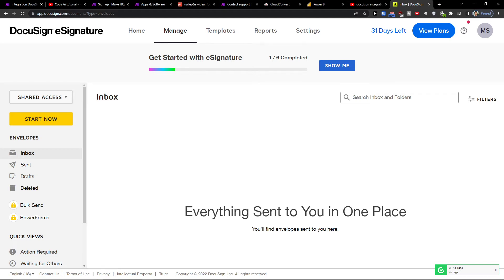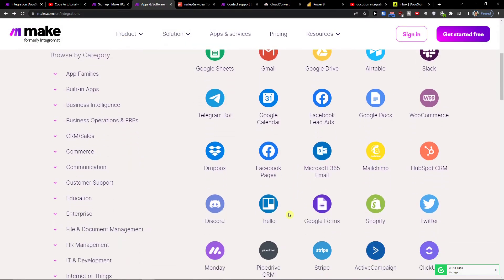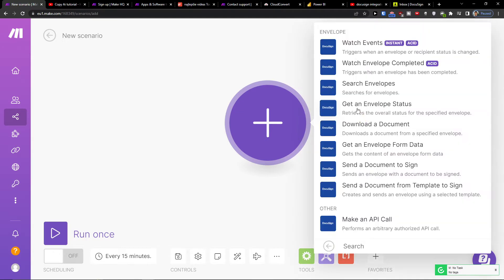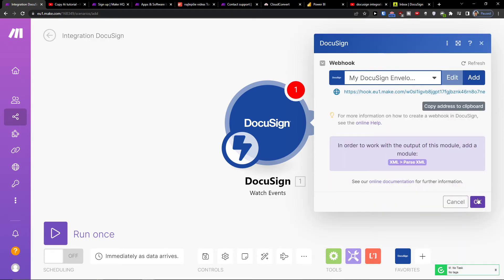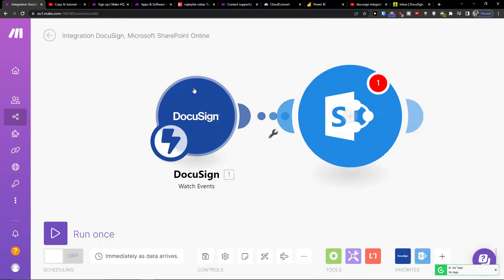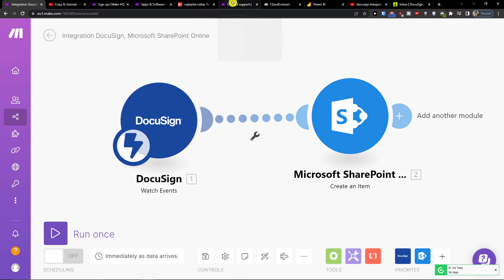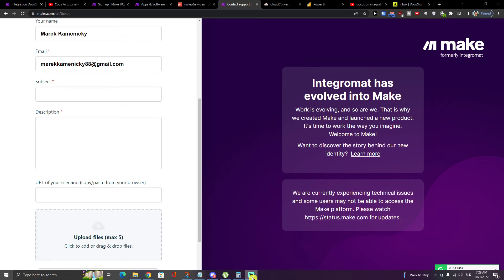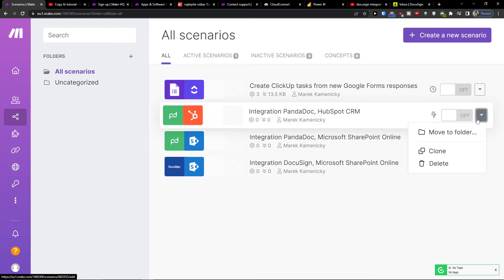How To Integrate Docusign with Sharepoint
In this video you will find out How To Integrate Docusign with Sharepoint